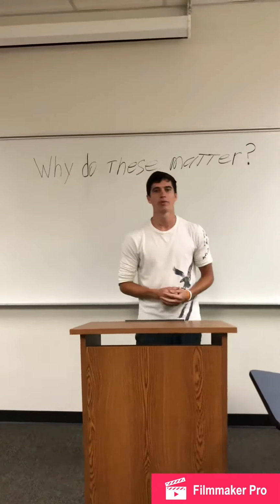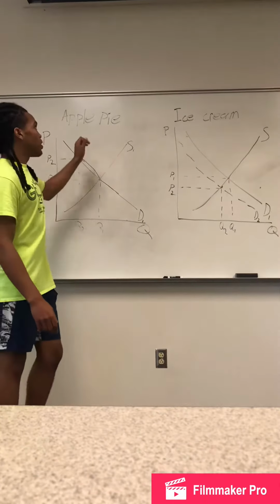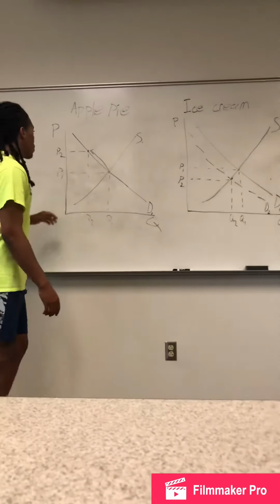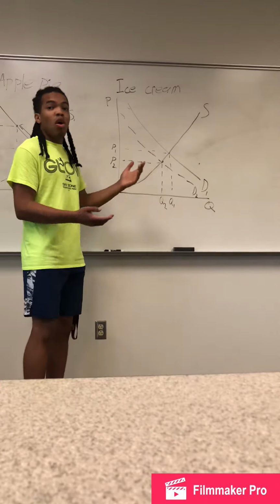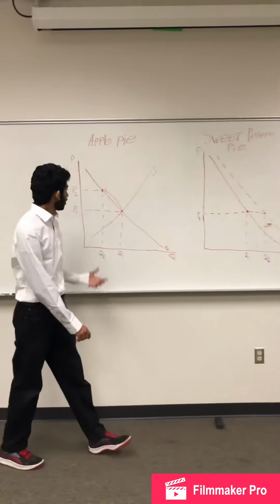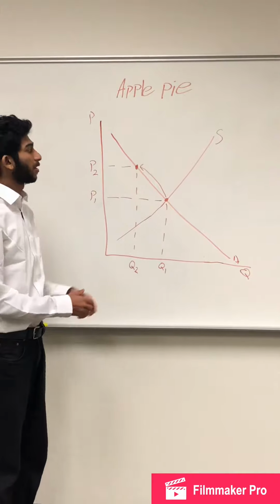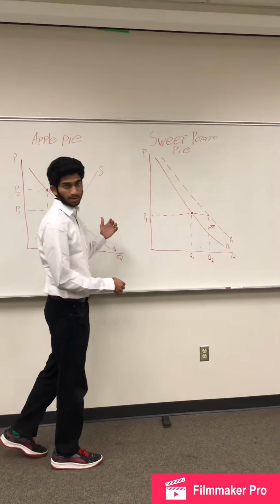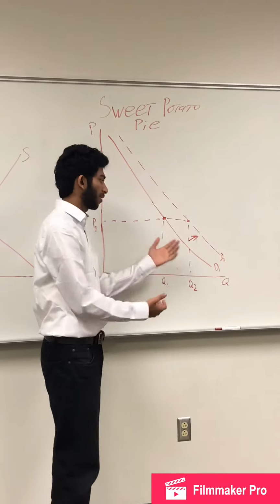Compliment and Substitute goods